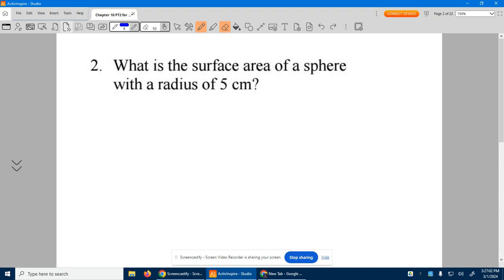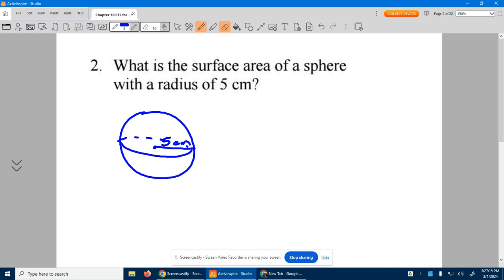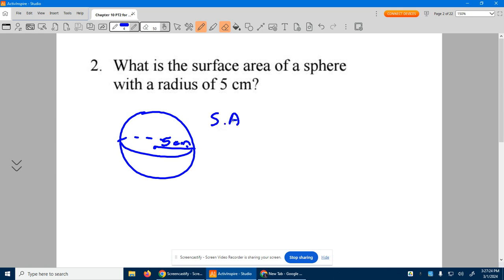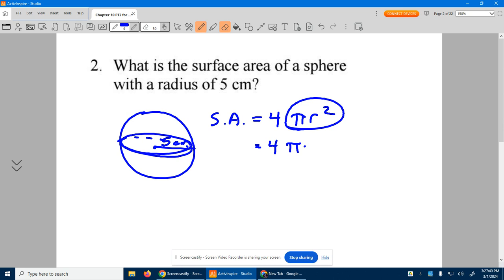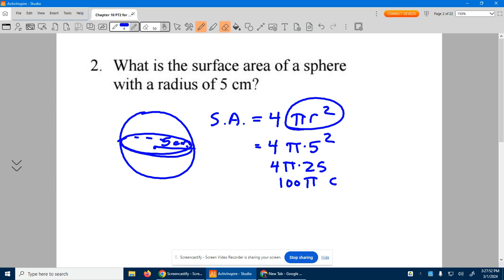Geometry Ch. 10 PT2 #2